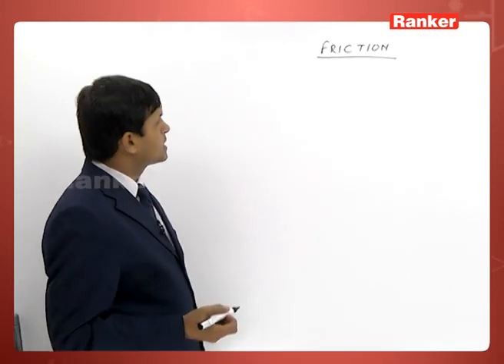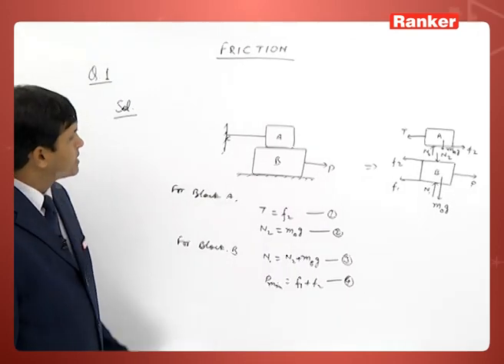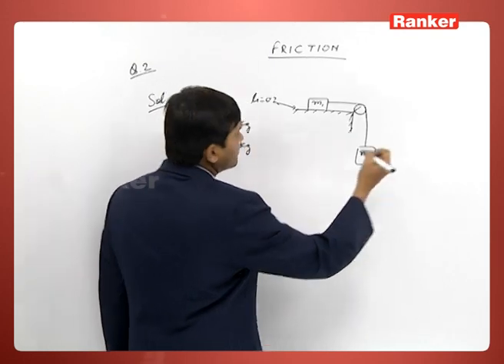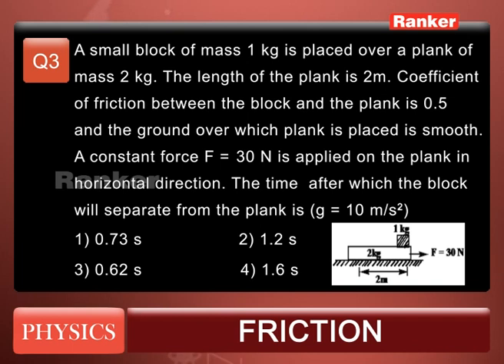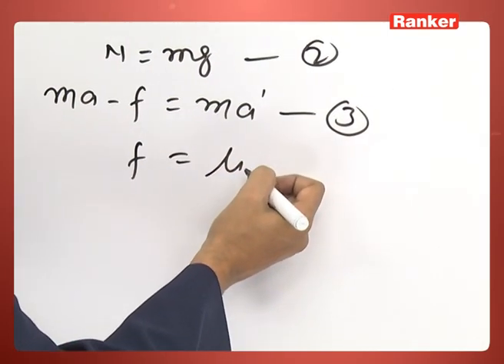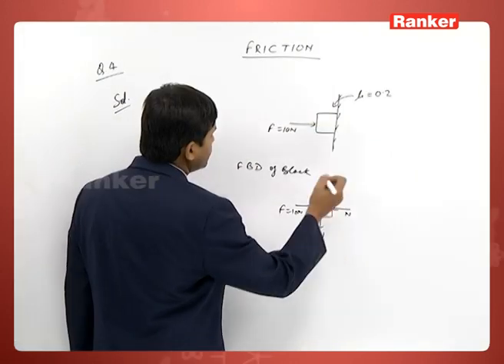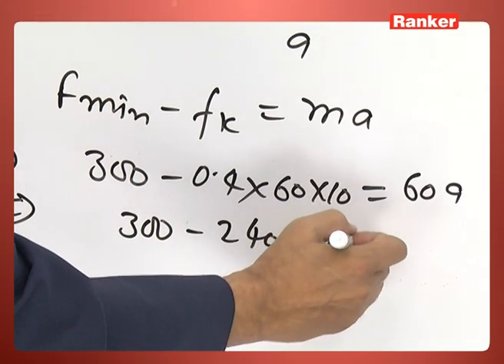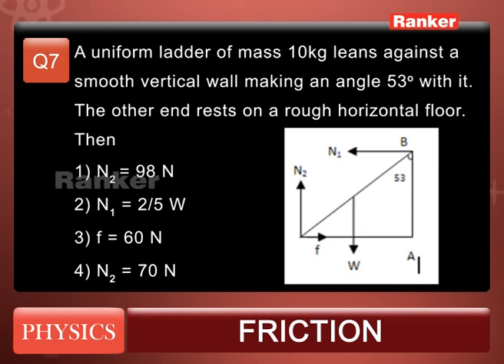Friction, physics by Adithya sachan sir | Multiple choice Questions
In this video frictions related to physics is explained by Adithya sachan sir which are best videos for  preparation.

Rankers Learning
Street No:12, Himayath Nagar,
Hyderabad - 500029